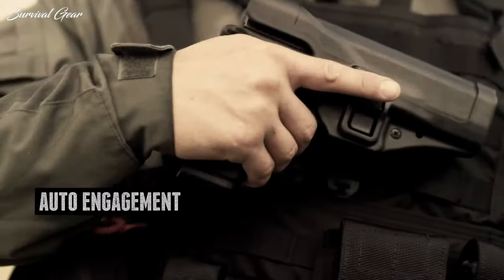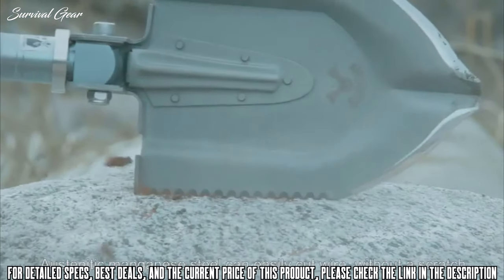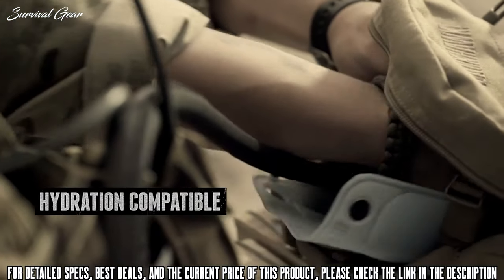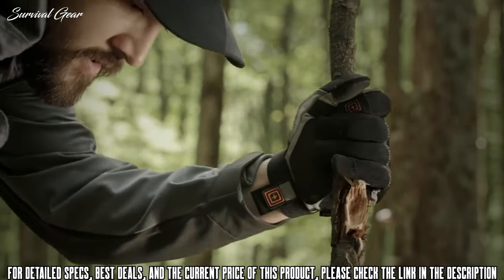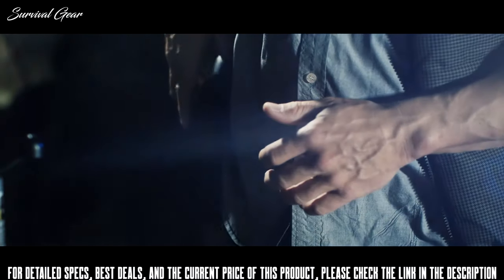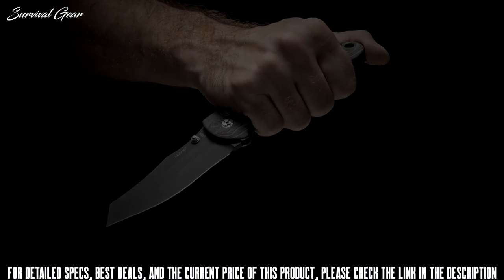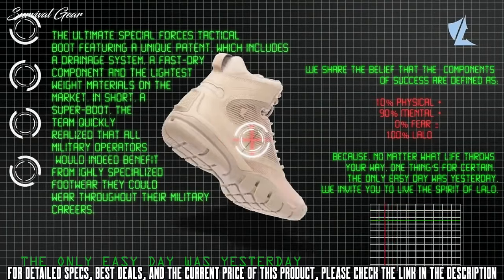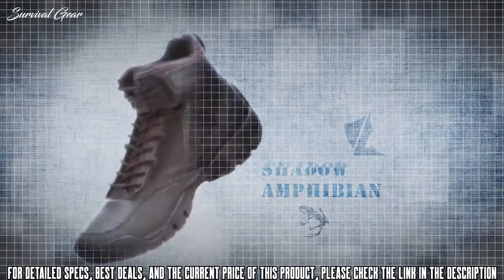Top 10 Best Tactical & Military Gear For Combat Survival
Are you looking for the best tactical & military gear of 2019? These are some of the coolest tactical & military gear  we found so far:

✅1. Serpa Blackhawk CQC Concealment Holster Carbon
✅2. Zune Lotoo Annihilate F-A1 Survival Tactical & Military Shovel
✅3. Ka-Bar KA1245 Tanto Fixed Blade Tactical Combat Knife
✅4. BLACKHAWK! Cyane Stealth Tactical Backpack
✅5. Hogue Tomahawk S-7 for Combat Survival
✅6. BLACKHAWK!  S.O.L.A.G. Recon Tactical Gloves
✅7. Streamlight ProTac Rail Mount Tactical Flashlight
✅8. Hogue  EX-04 Survival Knife
✅9. Condor Outdoor Tactical Modular Chest Set
✅10. LALO Men's Shadow Amphibian 5" Drainable Tactical Boot

Special limited offers:
✅2.Prime Student 6-month Trial
Tactical gear covers a huge range of products specifically used by those who practice tactics and strategy daily, such as military, law enforcement, public safety officials, hunters.
There are huge benefits to tactical gear. Of course there’s the most important benefit: Safety. Different types of tactical clothing ultimately protects the wearer in extreme situations such as helmets, goggles, vests…
Tactical gear is not just for EMT’s, law enforcement or military. In fact it would be smart if more people who carry daily or take defensive carry as serious as we do, would wear more tactical gear. Those who do wear tactical gear, whether for hunting, hobbies or their profession, can tell you how much it improved their lives

tacticalgear militarygear combatgear survivalgear best tactical gear 2019, best military gear 2019, best combat gear 2019, military tactical gear, tactical combat gear, top 10 tactical gear 2019.